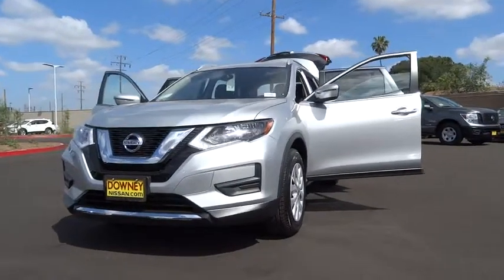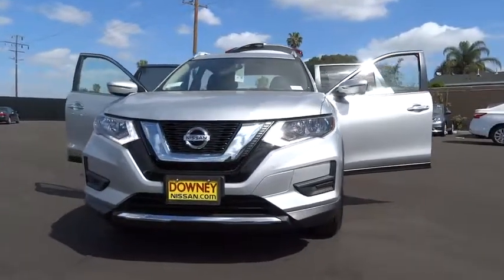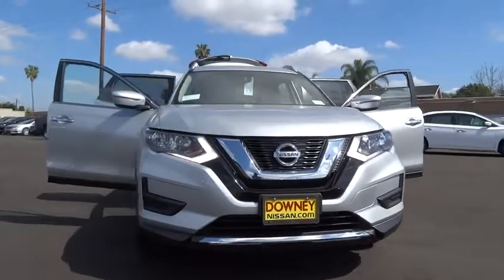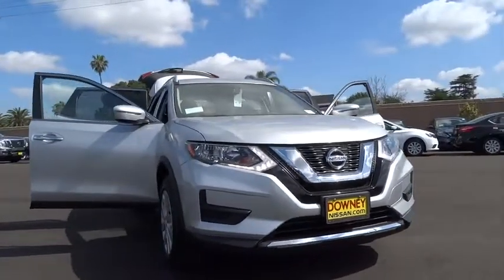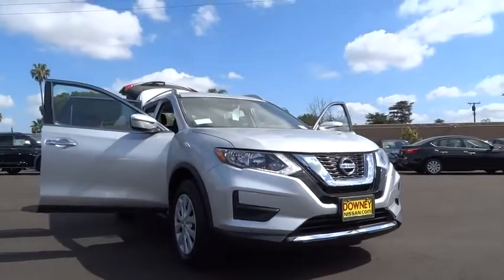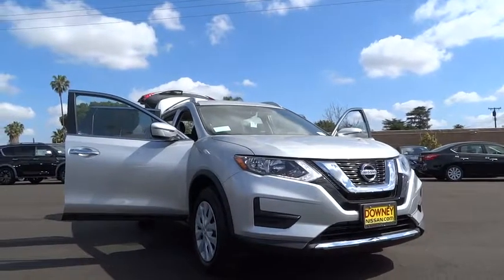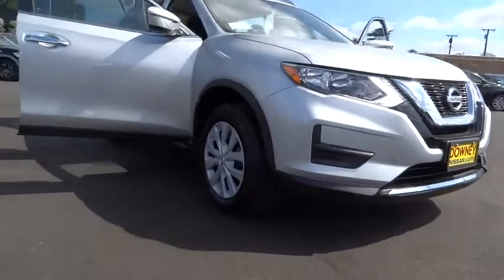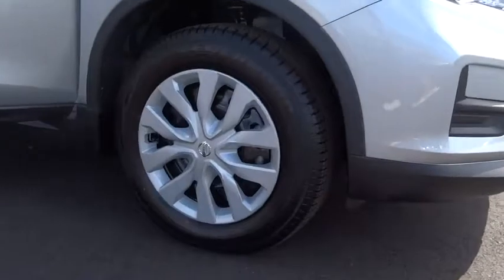2017 Nissan Rogue Cerritos, Los Angeles, Buena Park, South Bay, Downey, CA 171419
2017 Nissan Rogue

Downey Nissan
7550 Firestone Blvd

[K01] S APPEARANCE PACKAGE  -inc: privacy glass  Chrome Outside Door Handles  Body Color Heated Outside Mirrors  integrated turn signals  Roof Rails,[L92] FLOOR MATS & 2-PC CARGO AREA PROTECTOR  -inc: 2-pc front and 2-pc 2nd row floor mats,[Z66] ACTIVATION DISCLAIMER,CHARCOAL  CLOTH SEAT TRIM,[M92] RETRACTABLE CARGO COVER,BRILLIANT SILVER,[B93] CHROME REAR BUMPER PROTECTOR,[B92] BLACK SPLASH GUARDS (SET OF 4),Front Wheel Drive,Power Steering,ABS,4-Wheel Disc Brakes,Brake Assist,Wheel Covers,Steel Wheels,Tires - Front All-Season,Tires - Rear All-Season,Temporary Spare Tire,Power Mirror(s),Rear Defrost,Intermittent Wipers,Variable Speed Intermittent Wipers,Rear Spoiler,Power Door Locks,Daytime Running Lights,Automatic Headlights,AM/FM Stereo,CD Player,Satellite Radio,MP3 Player,Bluetooth Connection,Auxiliary Audio Input,Steering Wheel Audio Controls,Bucket Seats,Pass-Through Rear Seat,Rear Bench Seat,Adjustable Steering Wheel,Trip Computer,Power Windows,Keyless Entry,Remote Trunk Release,Cruise Control,A/C,Cloth Seats,Driver Vanity Mirror,Passenger Vanity Mirror,Passenger Illuminated Visor Mirror,Smart Device Integration,Security System,Engine Immobilizer,Traction Control,Stability Control,Front Side Air Bag,Tire Pressure Monitor,Driver Air Bag,Passenger Air Bag,Front Head Air Bag,Rear Head Air Bag,Passenger Air Bag Sensor,Child Safety Locks,Back-Up Camera,Fixed Rear Window w/Fixed Interval Wiper  Heated Wiper Park and Defroster,4-Wheel Disc Brakes w/4-Wheel ABS  Front And Rear Vented Discs  Brake Assist and Hill Hold Control,Tire Specific Low Tire Pressure Warning,RearView Monitor Back-Up Camera